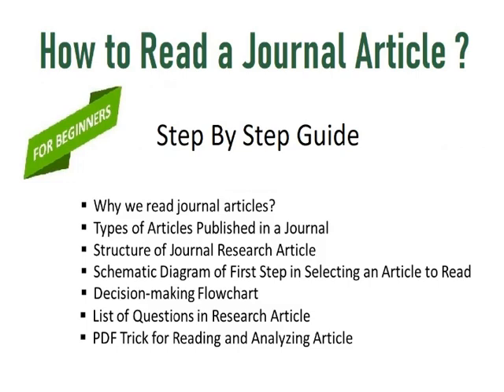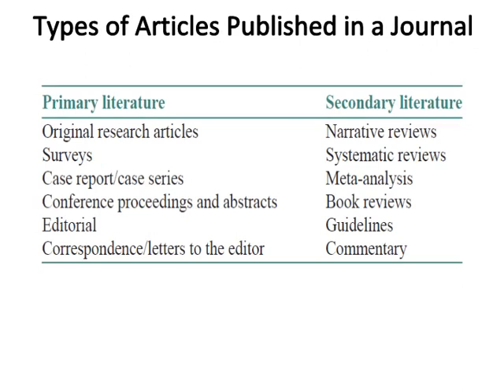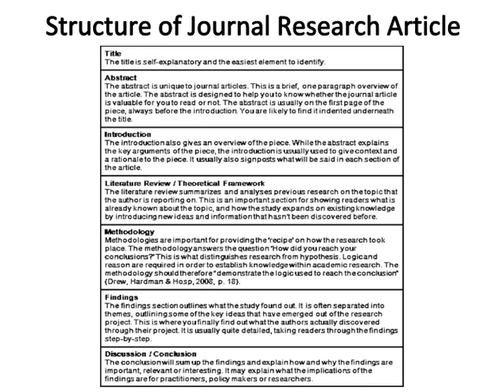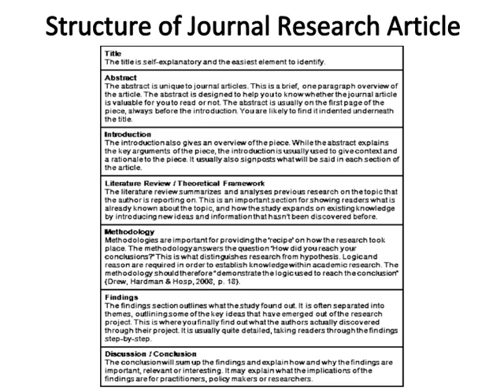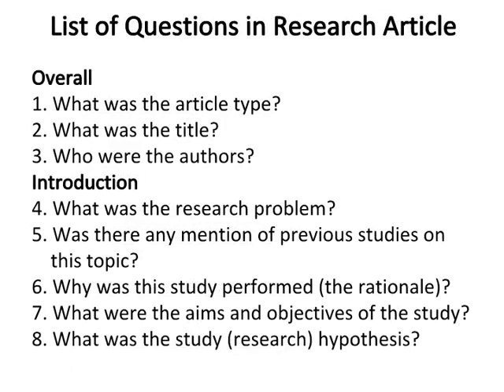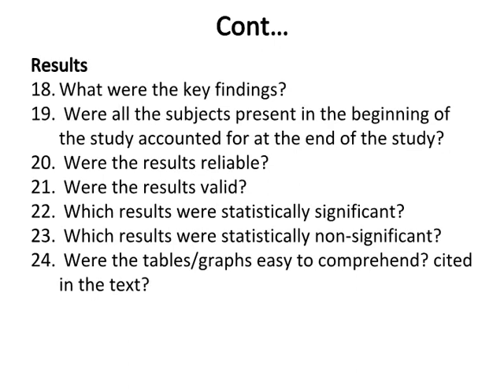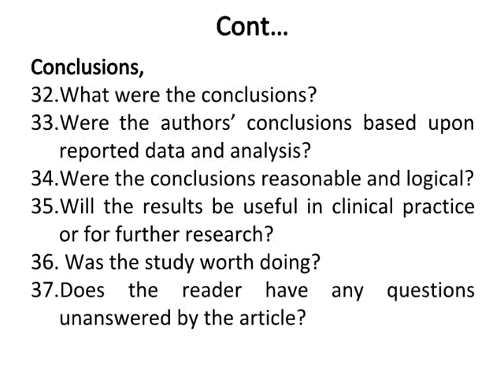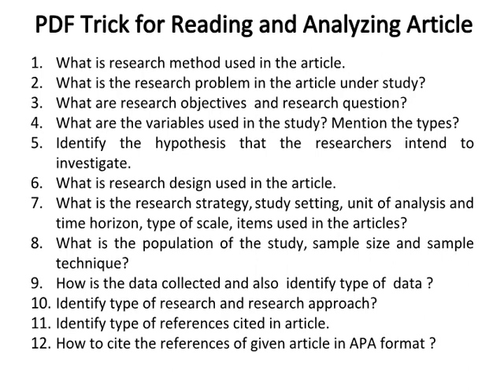How to Read a Journal Article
This video is about how to read a journal article in less time and have some tricks. So, watch till end and share it with you class fellows. thx

thesis helper
how to read journal article
how to read article
how to read an article